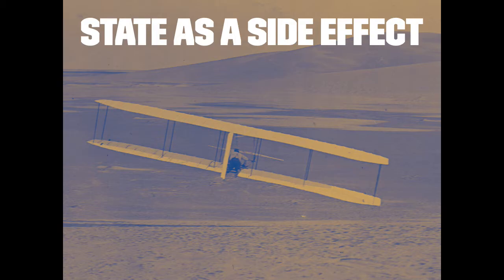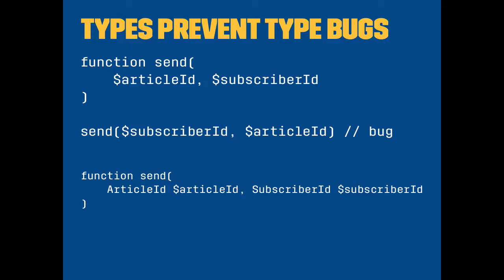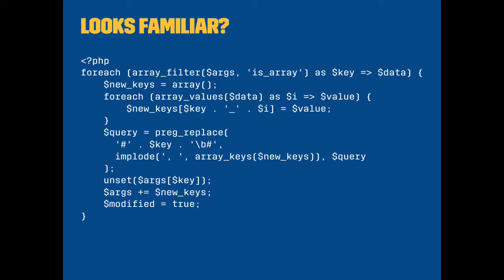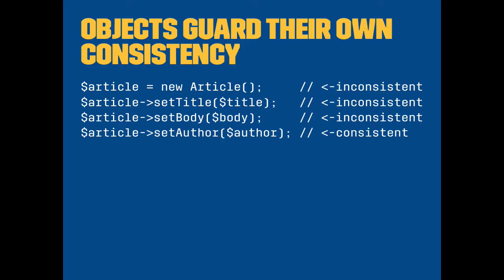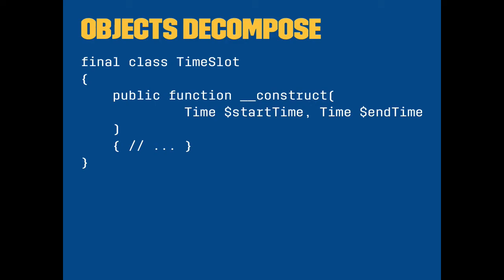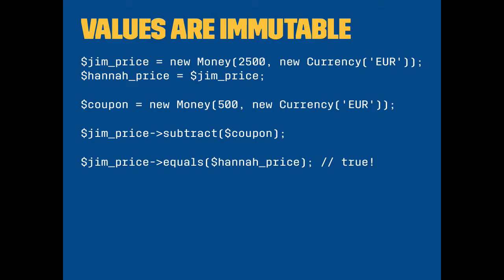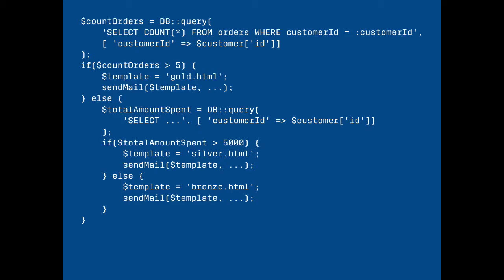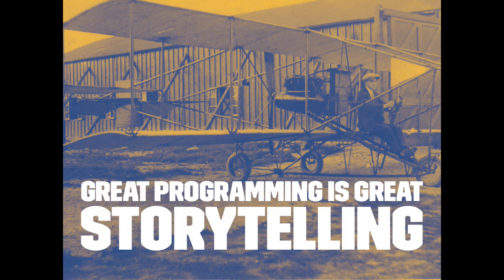Mathias Verraes - Object Reorientation